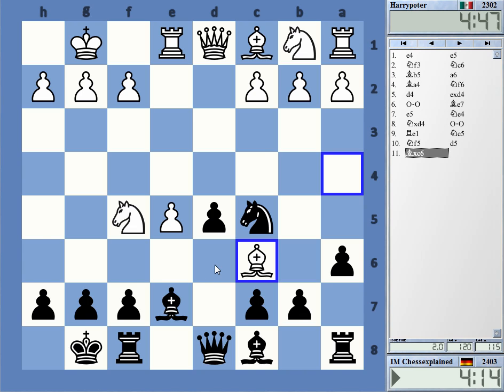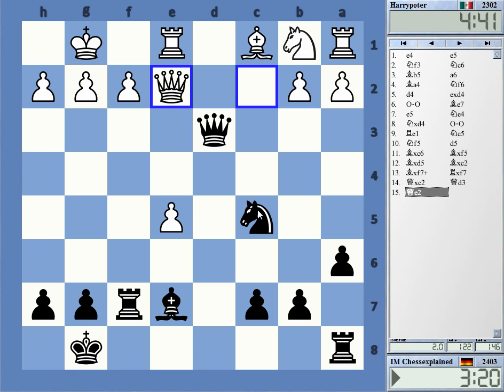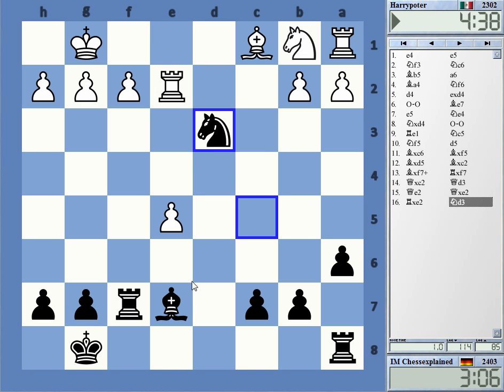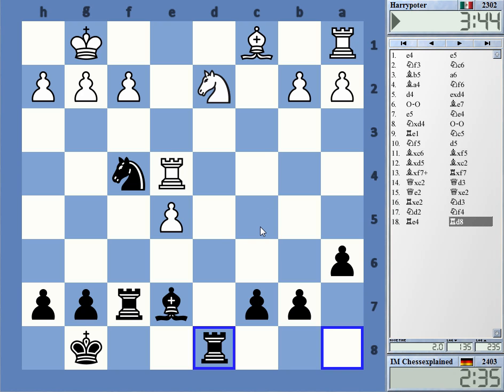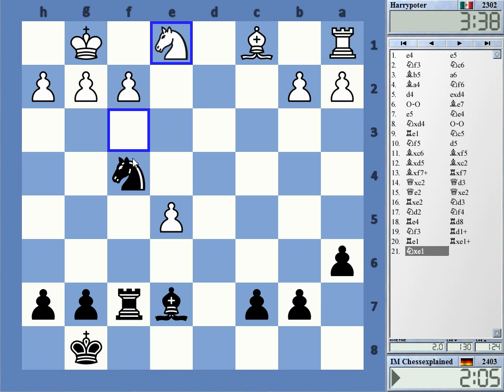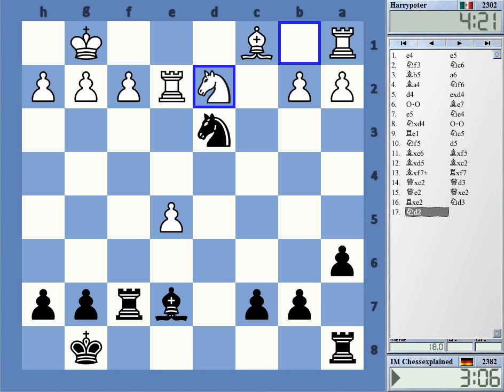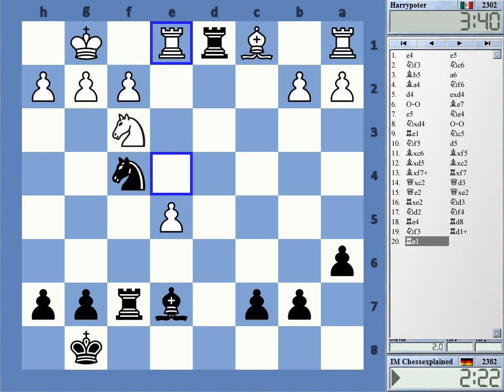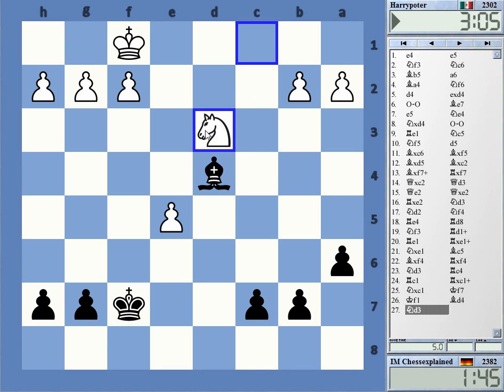Blitz Chess #3146 with Live Comments Ruy Lopez vs HarryPoter with Black